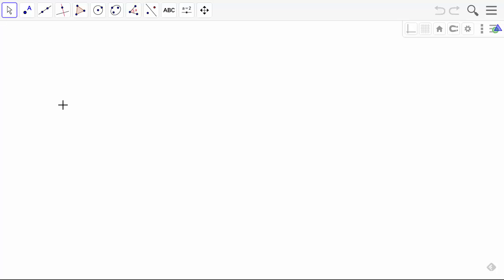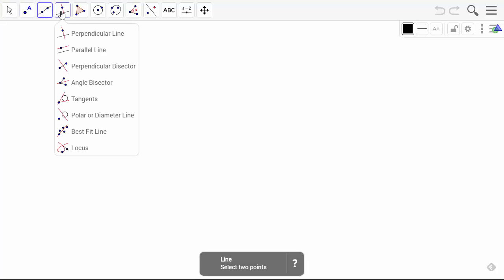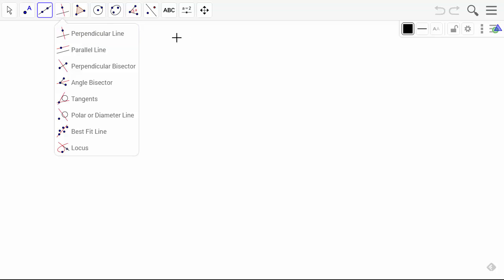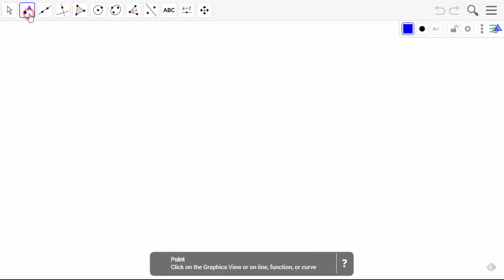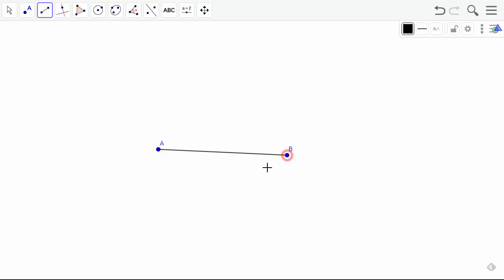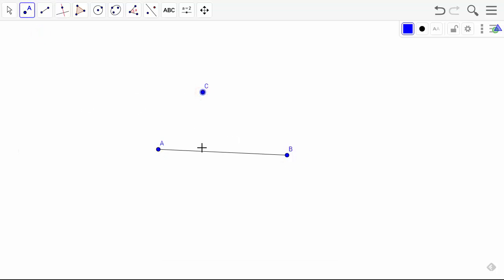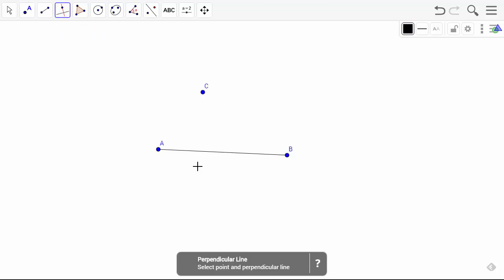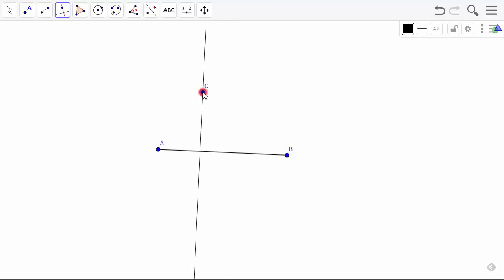Perpendicular line tool GeoGebra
How to use perpendicular line tool in GeoGebra short and to the point